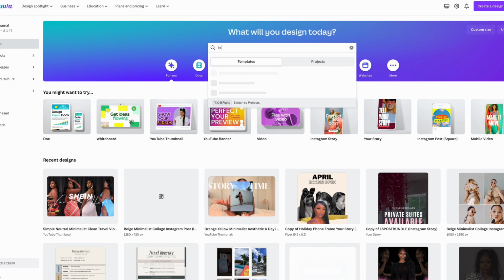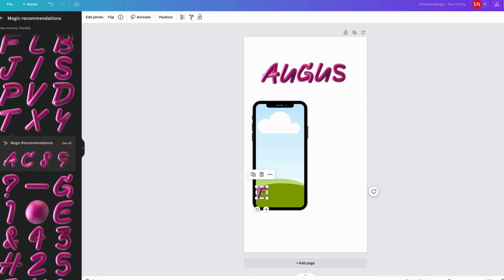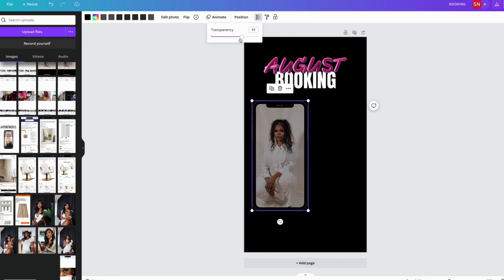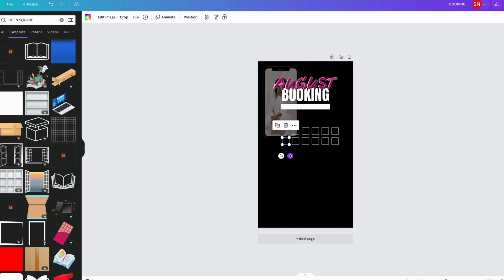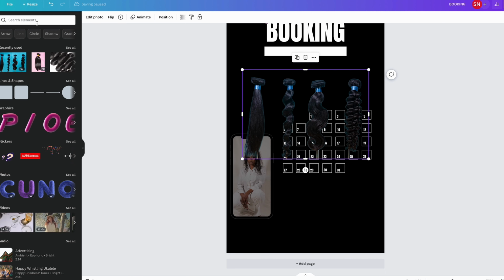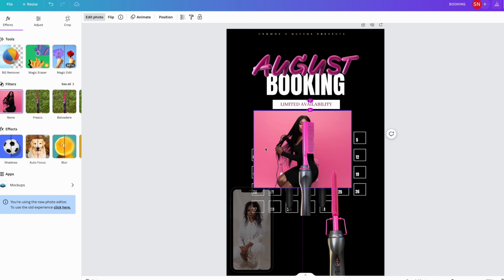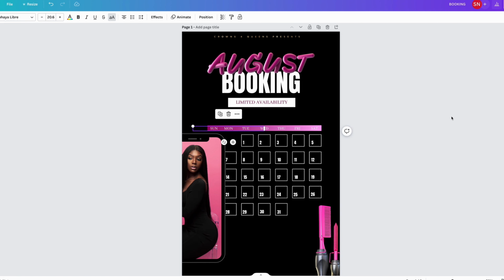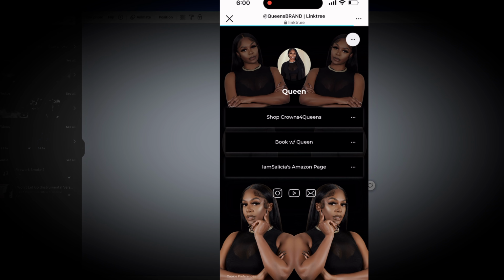How to Recreate a Etsy Flyer Template On Canva For FREE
Grand RISING , Good afternoon, Good evening where ever you are right now! Thank you for taking the time to tune in to todays full tutorial on how to use a canva template and make it your own …I hope you learned something from todays video.

Thank you for all the love and support :) I hope yall enjoy this two part tutorial!

Book your install, book a class and purchase your wigs today.

♡ I N S T A G R A M @IamSalicia
♡ I N S T A G R A M @Crowns4Queens

Follow The Queendom Luxury Beauty Bar Stylist